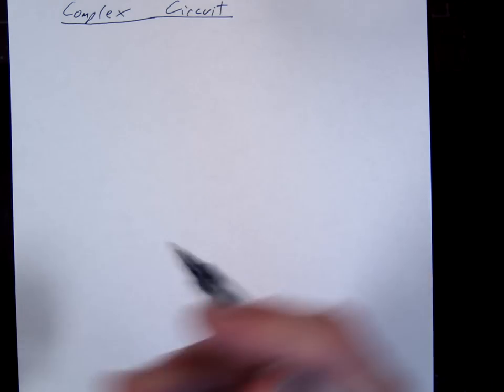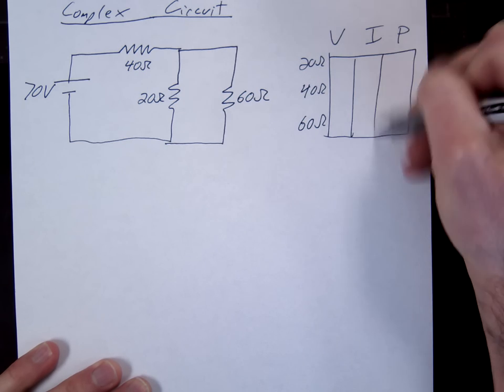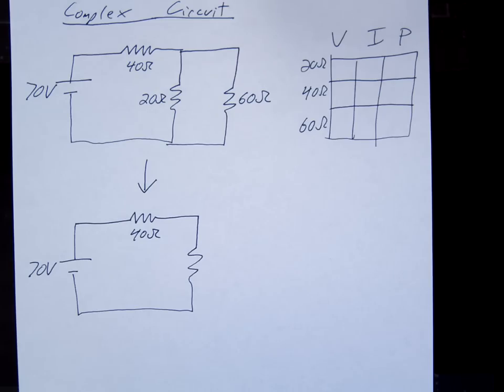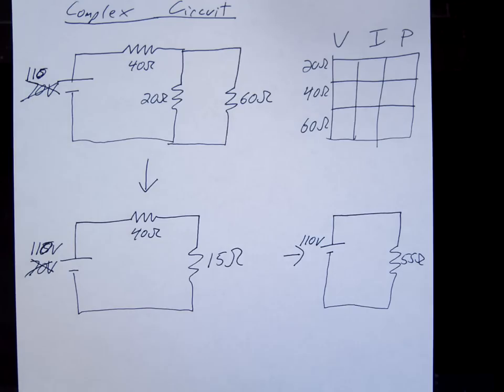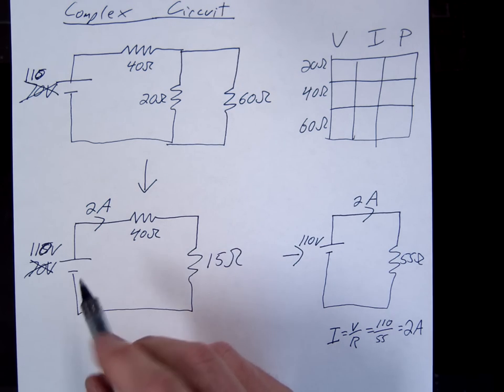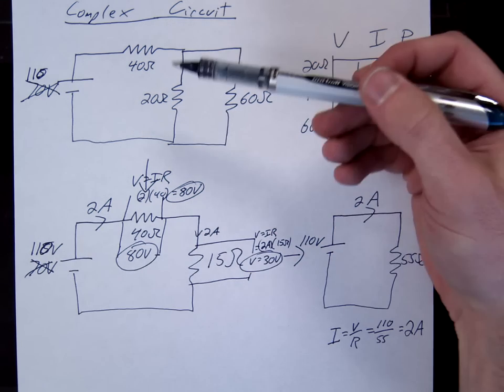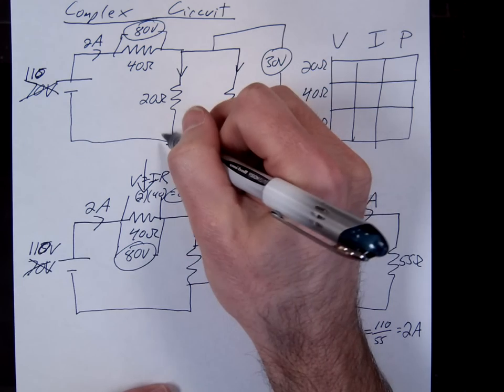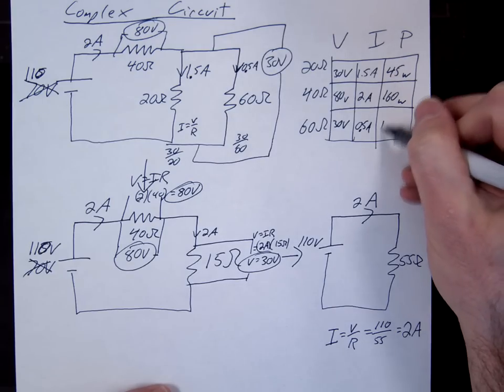Complex circuit #1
Solving a complex circuit